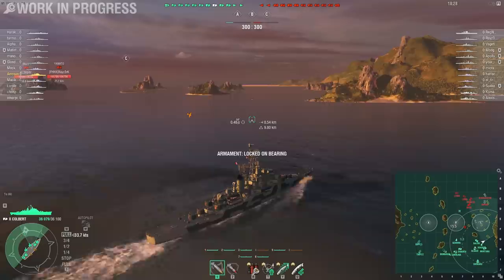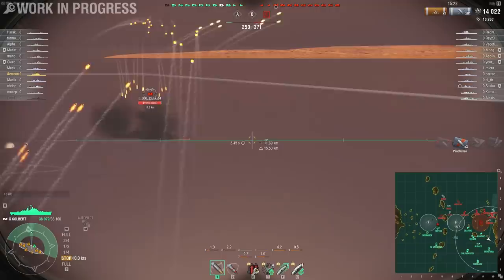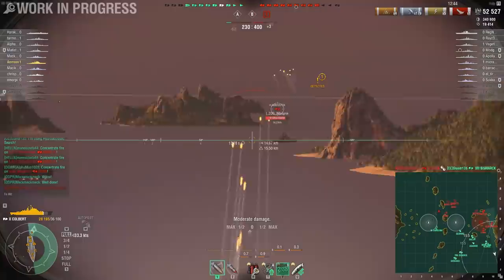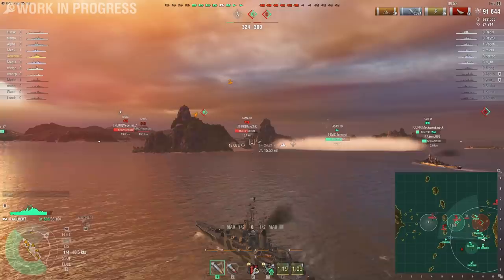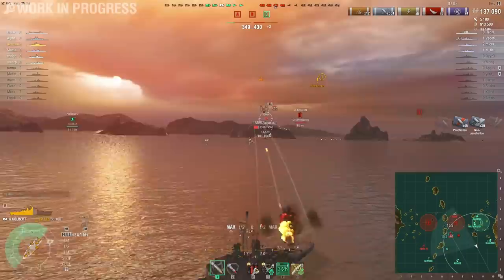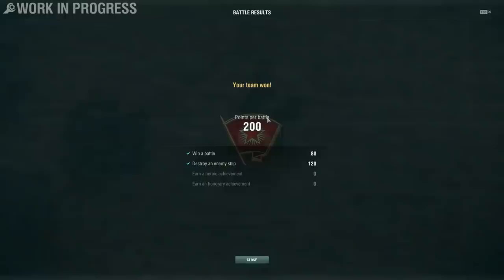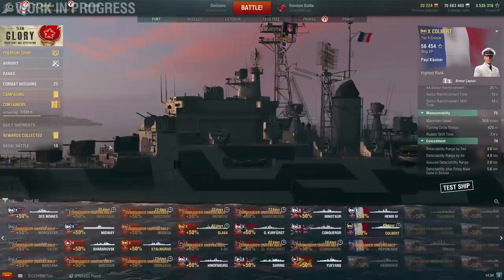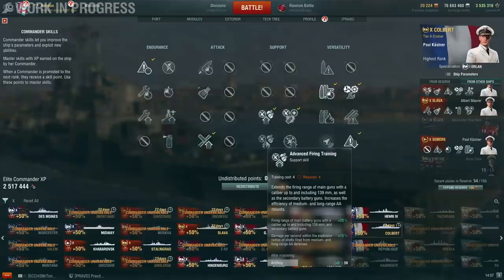World of Warships: Colbert Preview - new FR CL [WIP]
Colbert is the upcoming T10 French cruiser. She has the most dakka of any ship in the game. It's amazingly fun to just hold down LMB with her.

World of Warships footage of the tier 10 French cruiser Colbert.